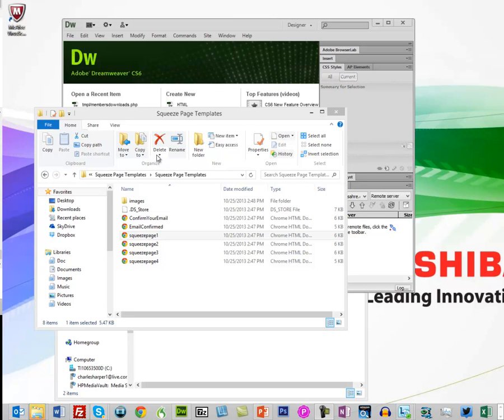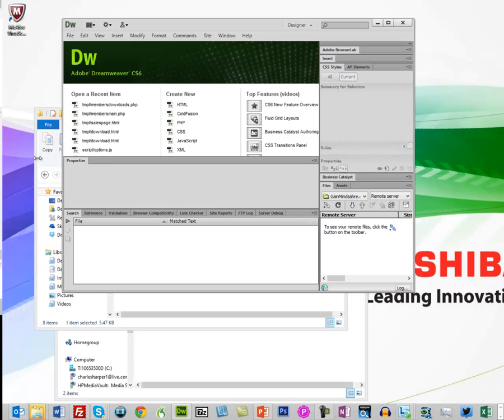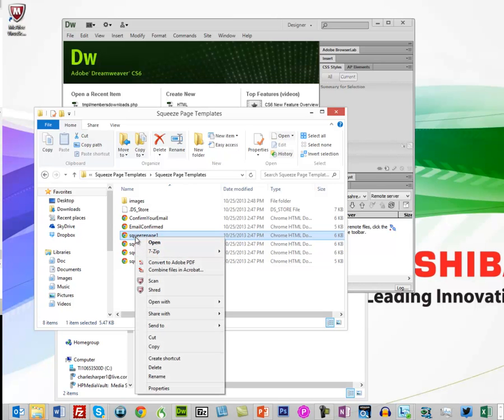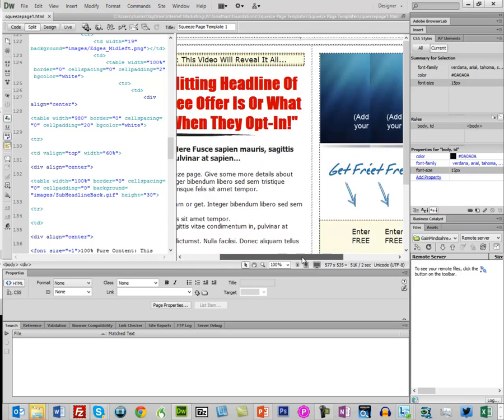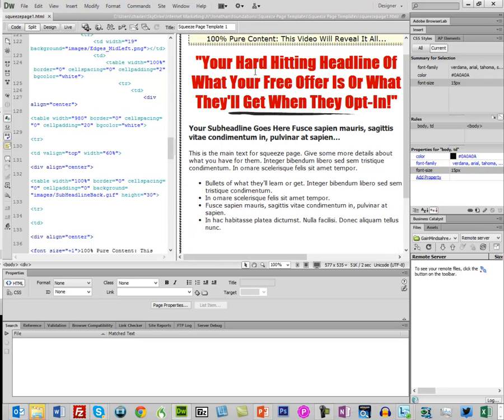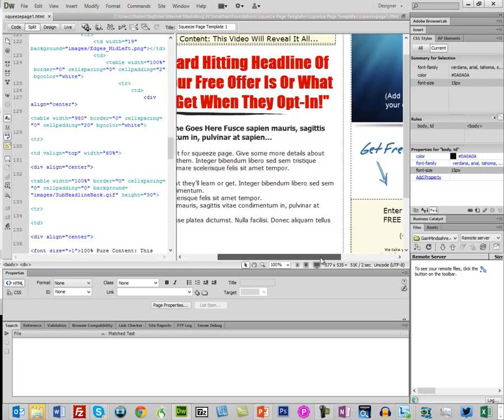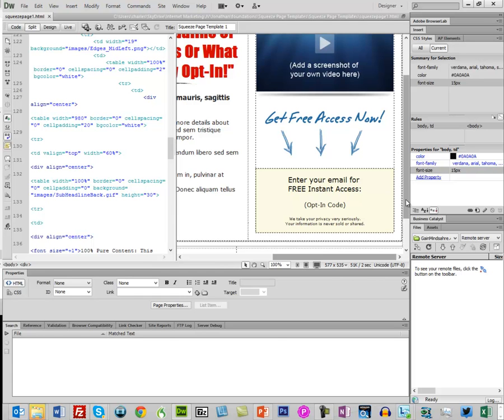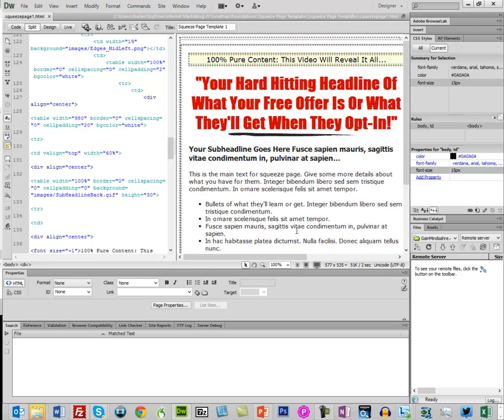Dreamweaver Orientation to Generate NON-STOP Commissions Starting Right Now! Video-6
The main reason behind this growing popularity of affiliatemarketing is the fact that affiliate marketing is thought to be some kind of business in which you don't need to do anything and you can earn huge amounts of moneyovernight.

What you need to do is just to place the ads of merchants on your website and when a visitor clicks on it, you are paid. So, literally, you don't have to do anything. But are you really sure about it?

If you think that you can earnmoney without doing anything then please come out of dreams. There is nothing in the world that can be had for nothing. You have to put effort into it.